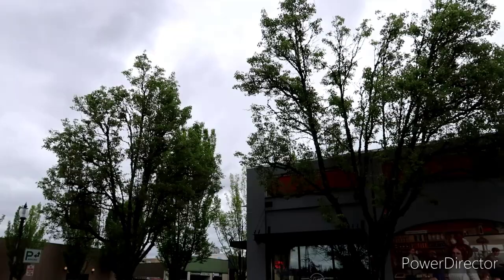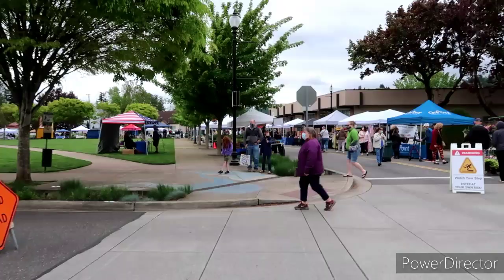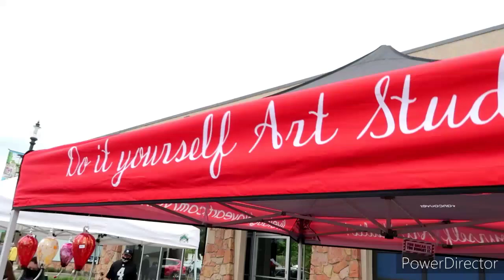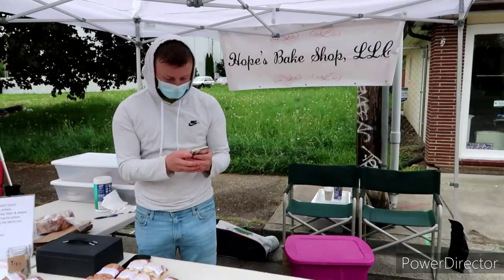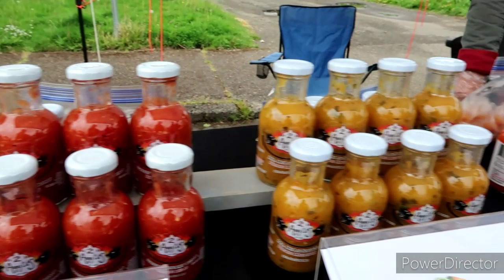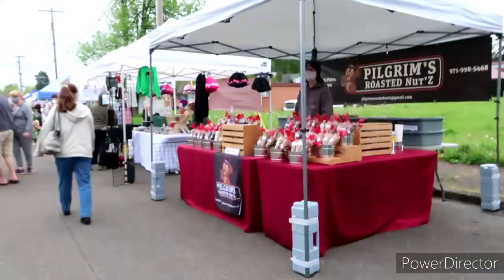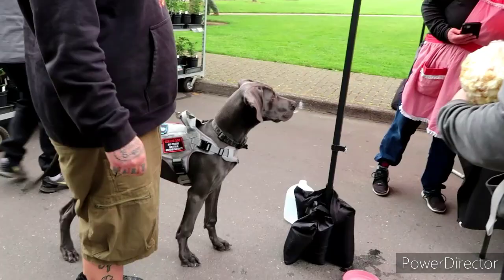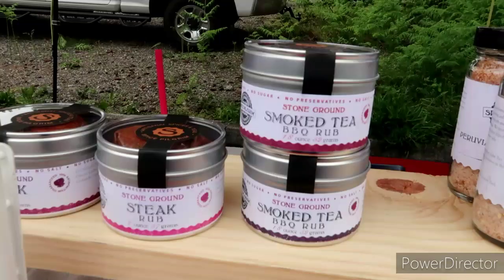Opening Day at The Farmer's Market- Downtown Gresham, Oregon 2021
Kreepers let's go check out the Gresham Oregon Farmers Market on Opening day and Support local vendors.